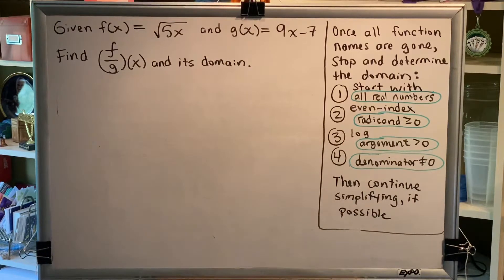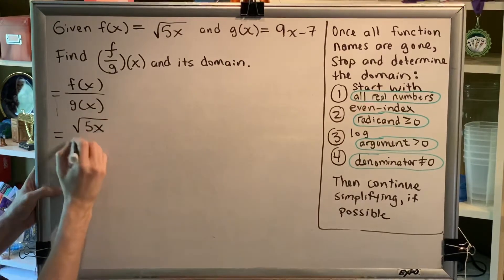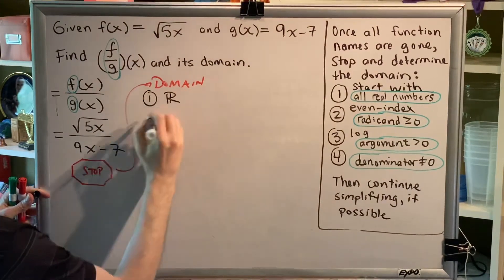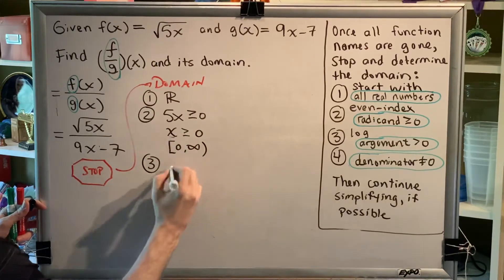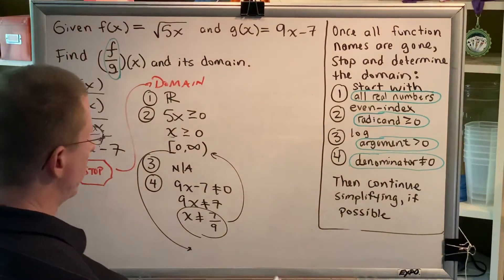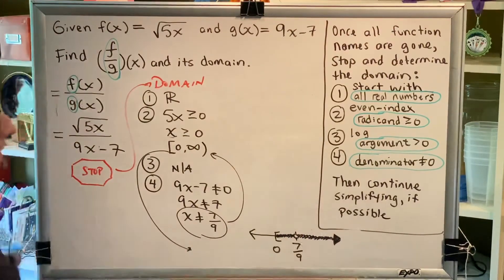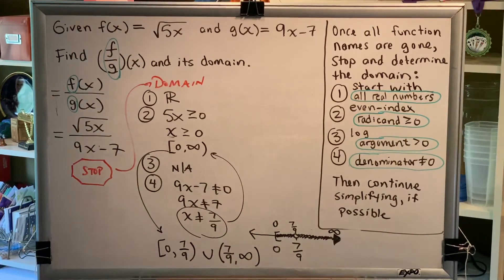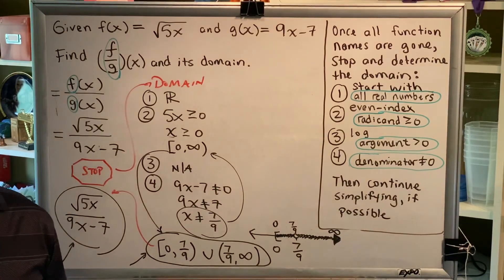Finding the Domain of the Sum, Difference, Product or Quotient of Two Functions (Part 4)